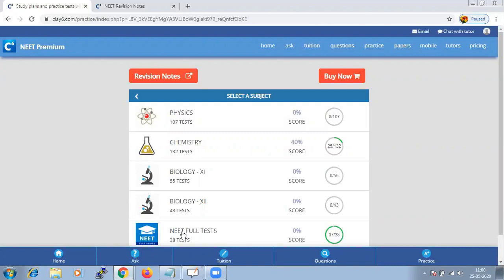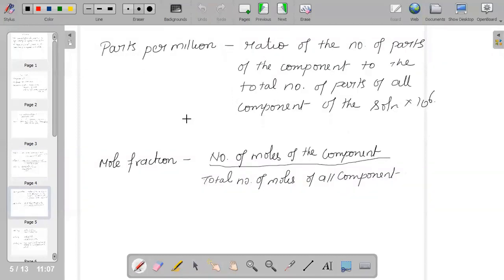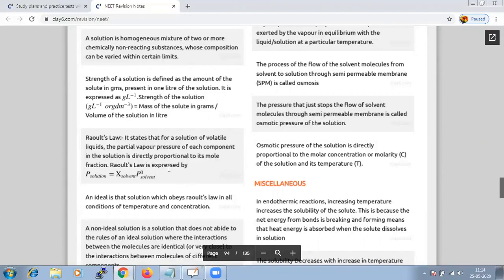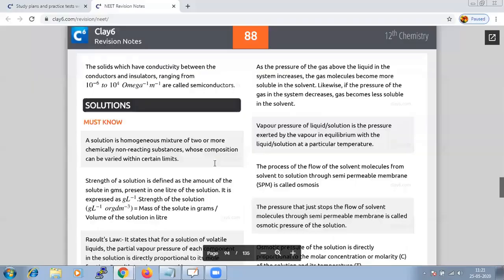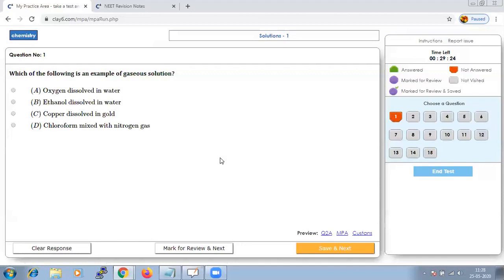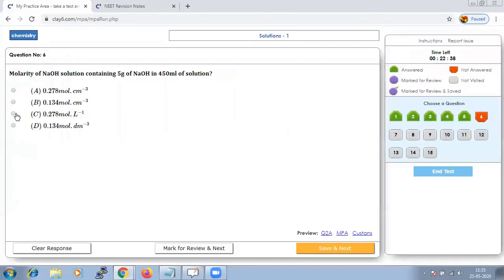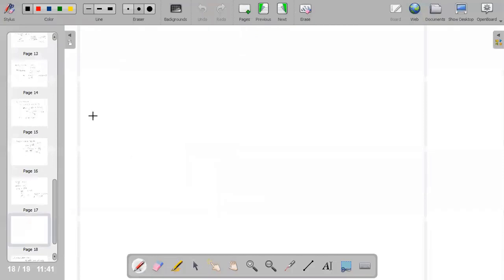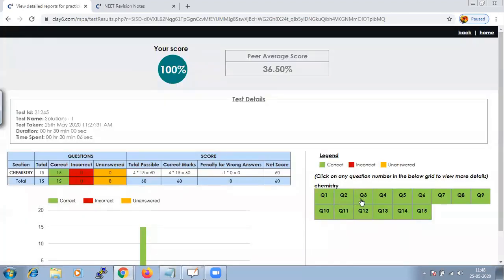NEET - Chemistry - Solutions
This video is part of a crash course for the NEET exam. This covers Solutions chapter in Chemistry.